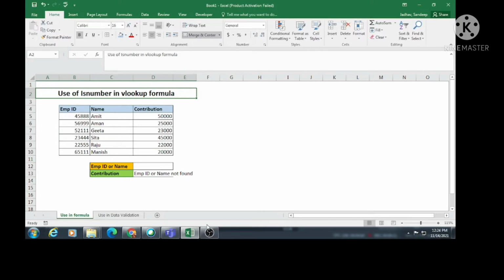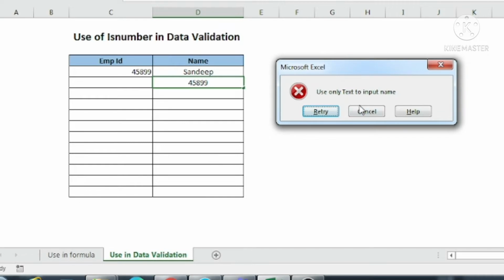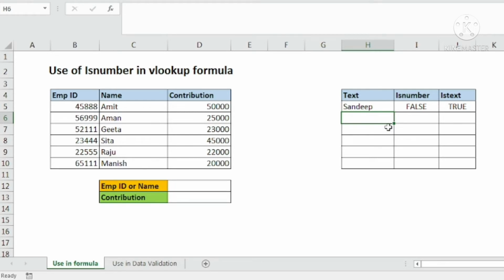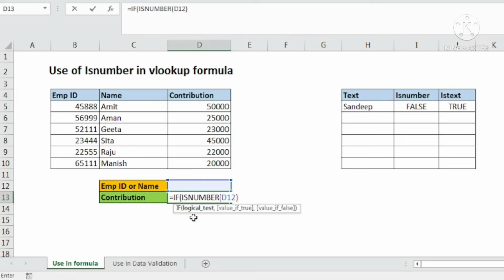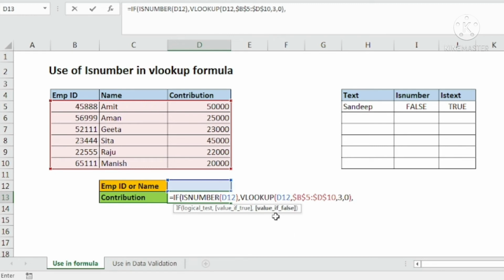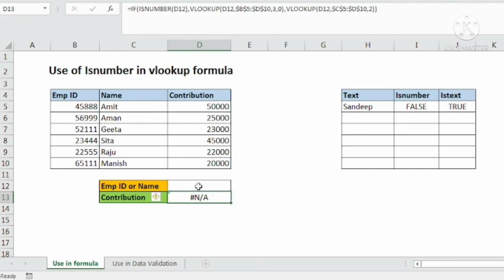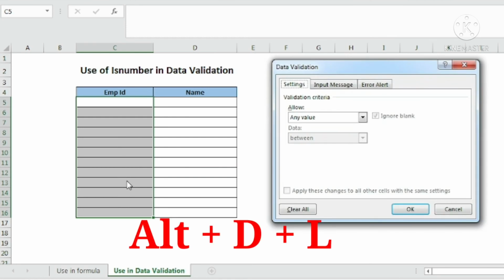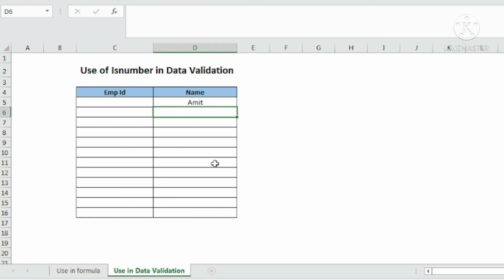Isnumber and istext funtion in excel | isnumber wil vlookup function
Isnumber and istext becomes very useful when it is used in combination with other function like vlookup. In this video it is explained in detail how to use isnumber and istext function along with vlookup and data validation function.